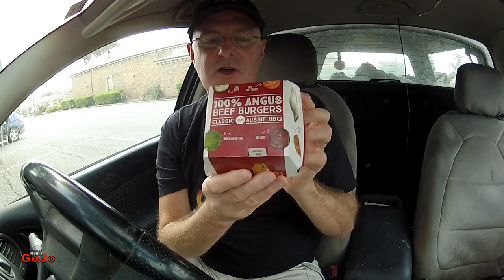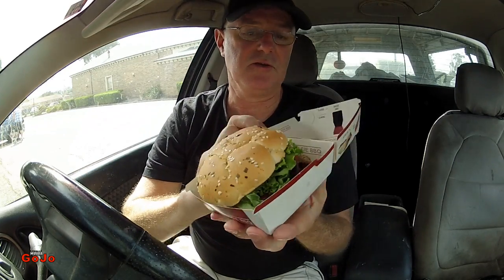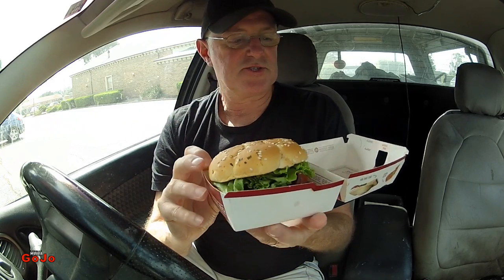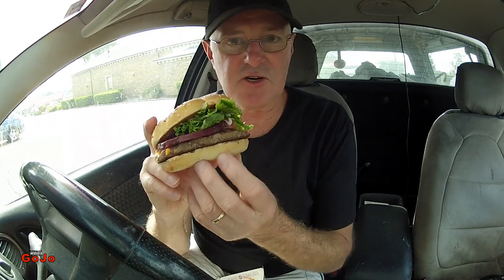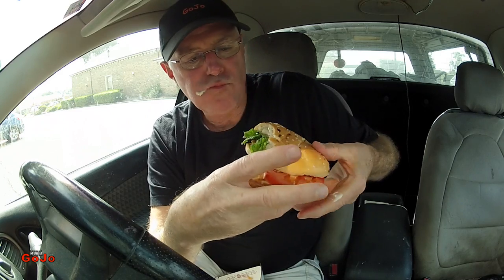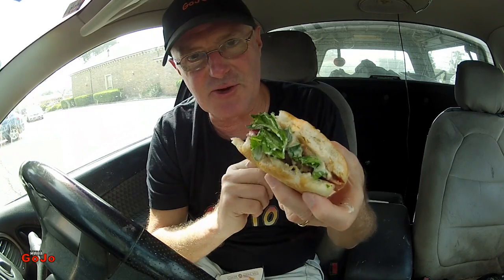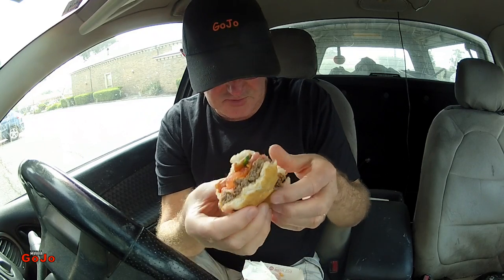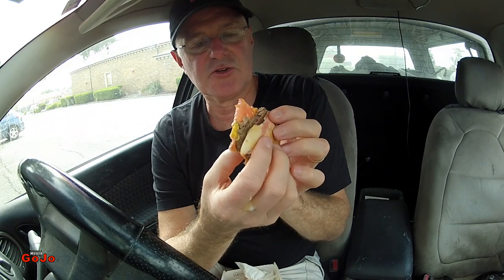McDonalds Aussie BBQ Angus Burger | Taste Test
McDonald's Mc Oz was one of my favourite burgers. They have substituted this Aussie BBQ Angus to replace it - check out what I think of it in this Taste Test.

Music
Apple Loops (See Below)

GoJo Media
Cockatoo 3781
Australia